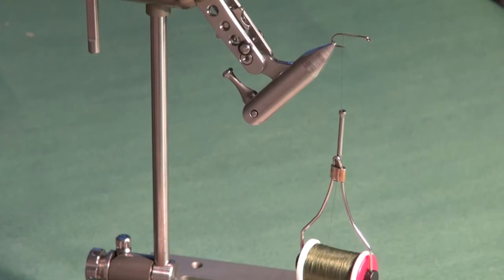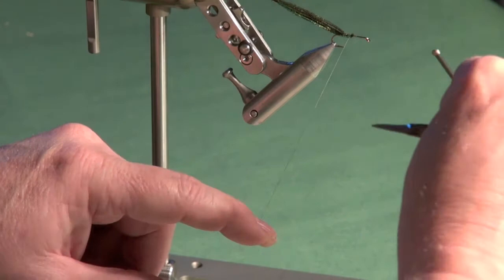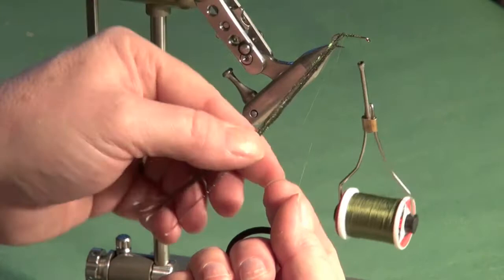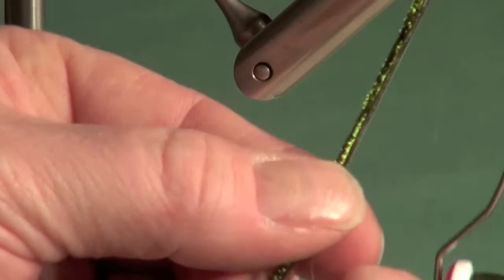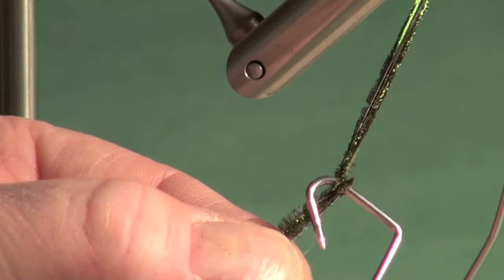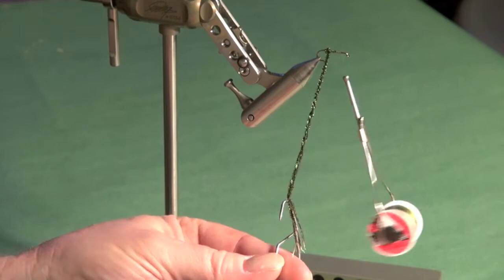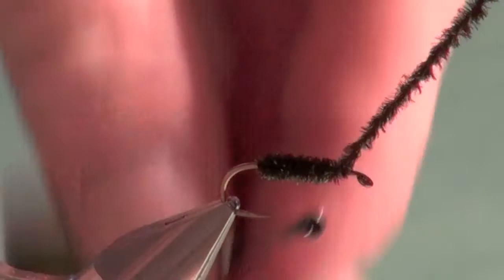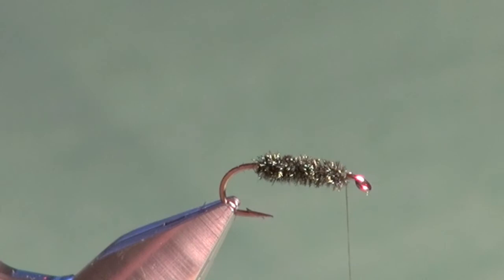Reinforcing peacock herl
Phil Rowley shows fellow fly tyers how to reinforce flies made with peacock herl so they are durable.